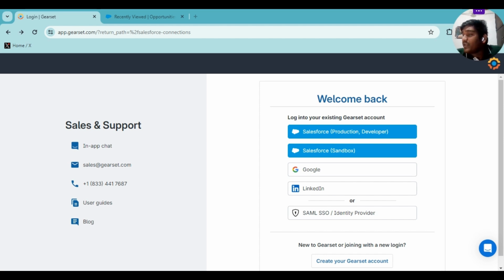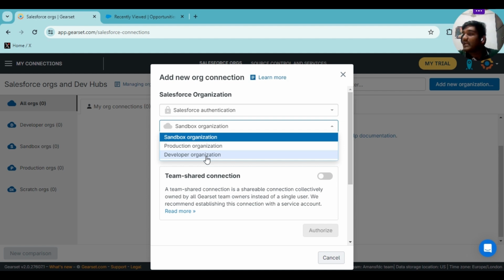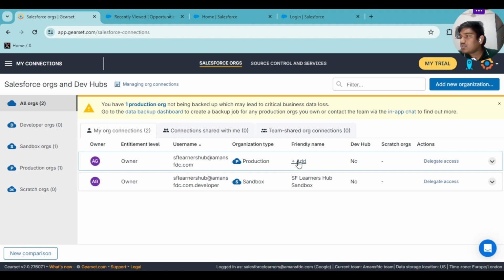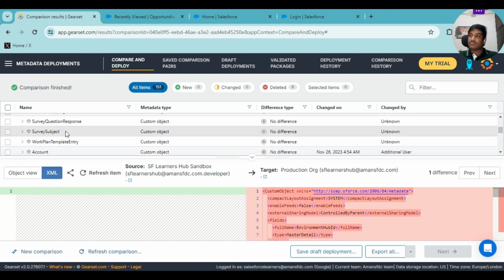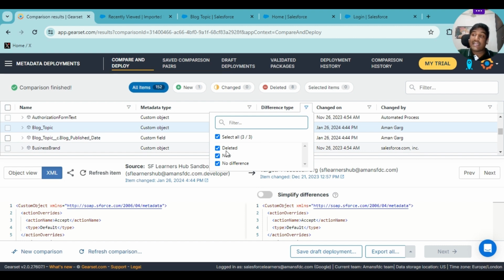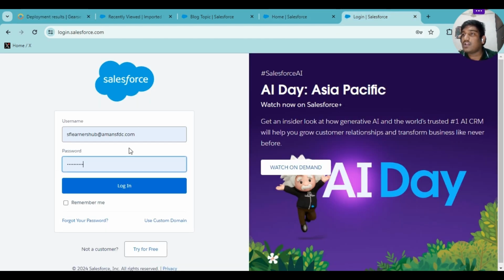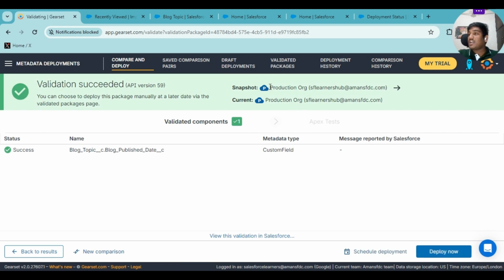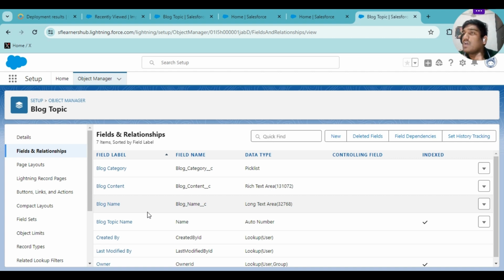Mastering Salesforce Deployment with GearSet: A Step-by-Step Guide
Salesforce deployment strategy with GearSet! In this comprehensive guide, discover step-by-step instructions and expert tips for leveraging GearSet to optimize your deployment workflow. From initial setup to advanced techniques, learn how to effortlessly manage deployments, reduce errors, and increase productivity. Whether you're a Salesforce admin, developer, or consultant, this guide is your roadmap to seamless deployment success with GearSet.